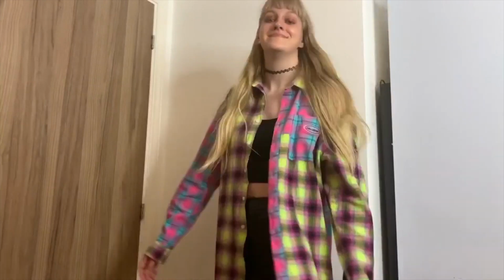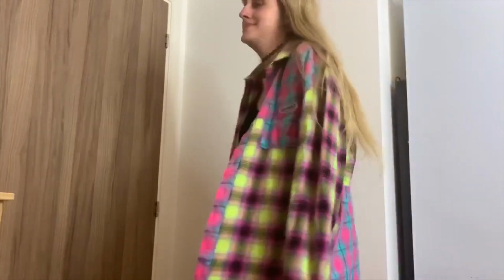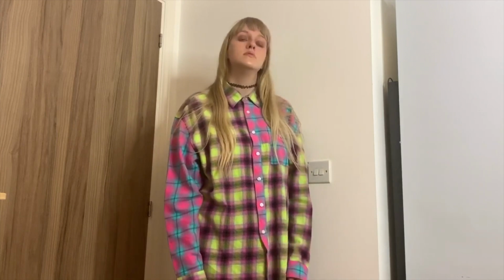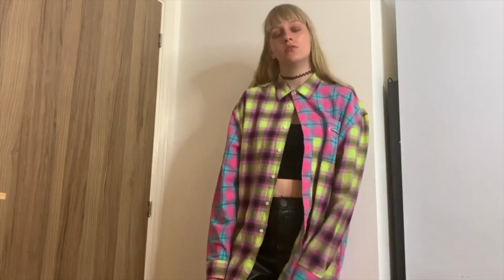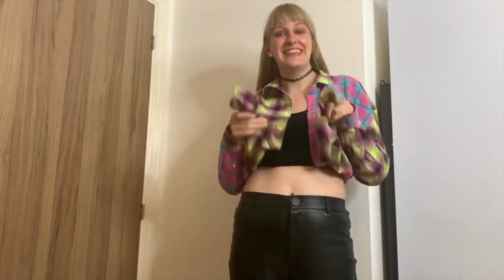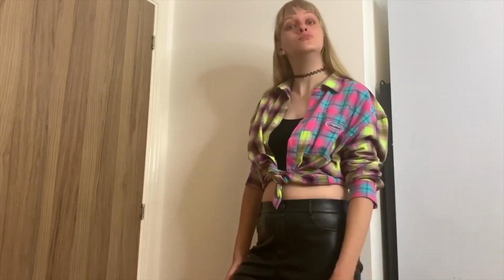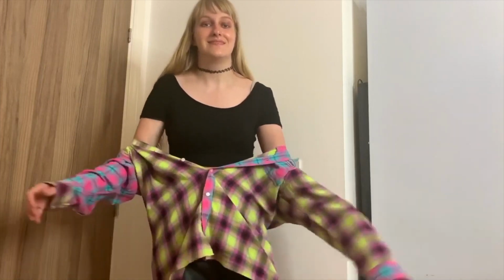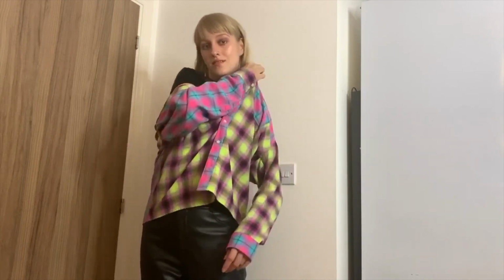How to Wear a Button Up Shirt | 8 WAYS TO WEAR A BUTTON UP SHIRT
I thought I would create a how to video this week and show you 8 ways to wear a button up shirt. Button up shirts are one of the most versatile pieces of clothing you can purchase for your wardrobe! If you would love to know how to wear a button up shirt in 8 different ways, then make sure to keep on watching!

Let me know down in the comments which button up shirt technique you are currently using/going to wear in the future! If you would like me to carry on creating these 'how to' videos in the future, let me know too! I hope you are all safe and well!

HOW TO START A YOUTUBE CHANNEL 2020 | How to Get Your First 500 Subscribers on YouTube

WHAT I'M WEARING:

Cropped Tee // New Look (SOLD OUT) Similar
Checked Shirt // Collusion @ ASOS
Choker // Primark
Pleather Trousers // Zara (SOLD OUT) Similar
Lips // Vaseline Rosy Lips